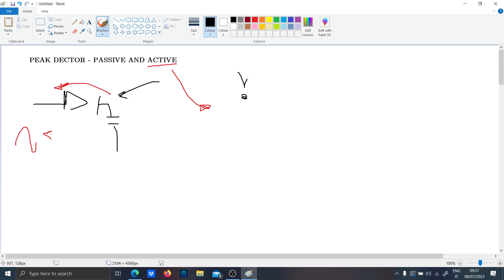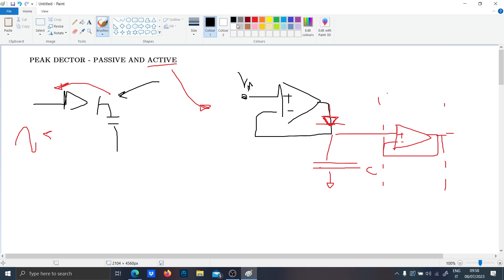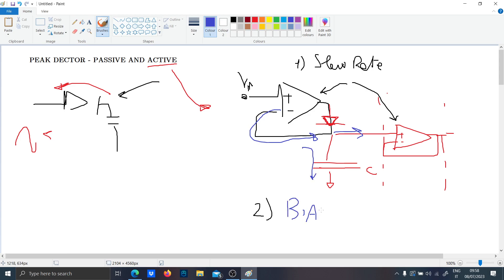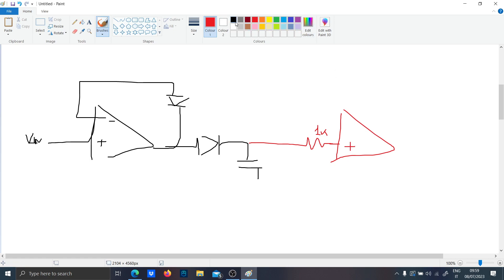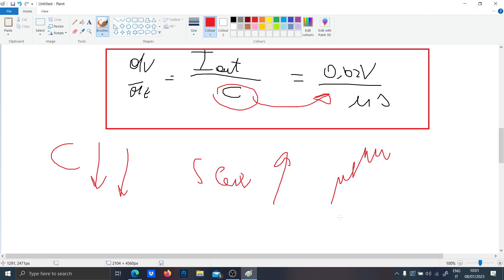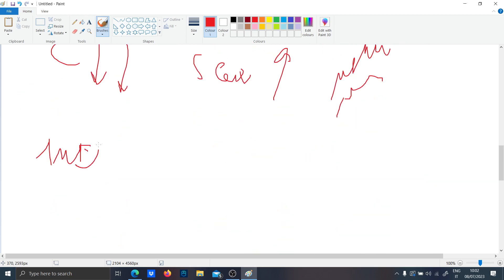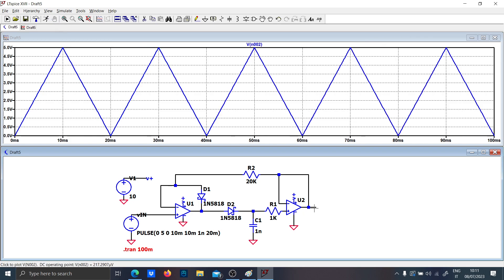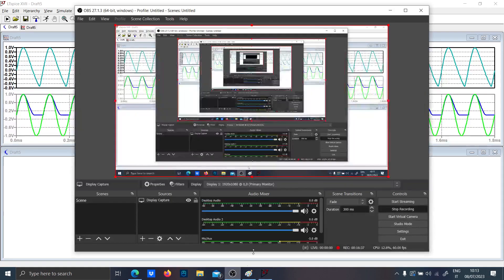LTSPice Passive and Active Peak Detector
Timestamps
00:00 to 5:00 Theory
5:00 to 15:00 LTSPICE